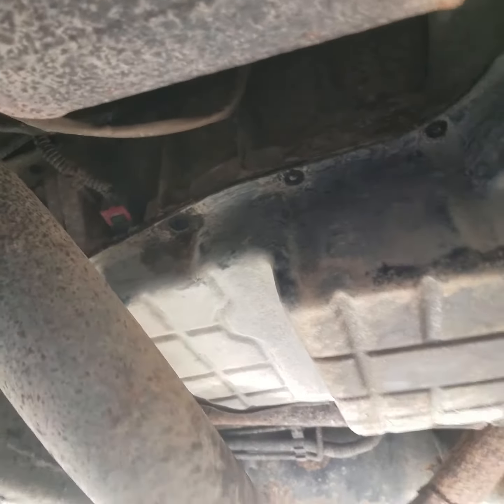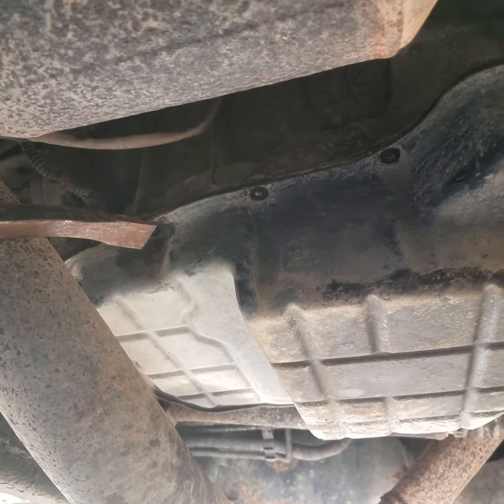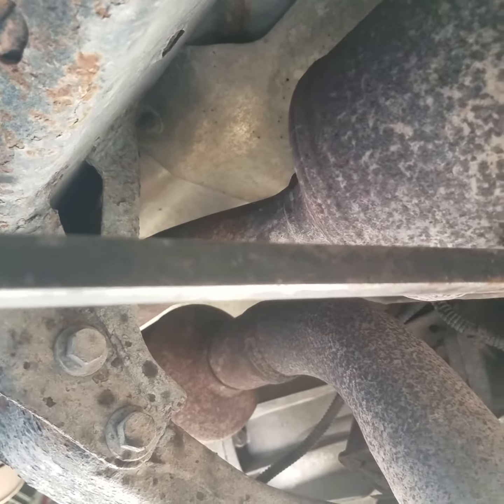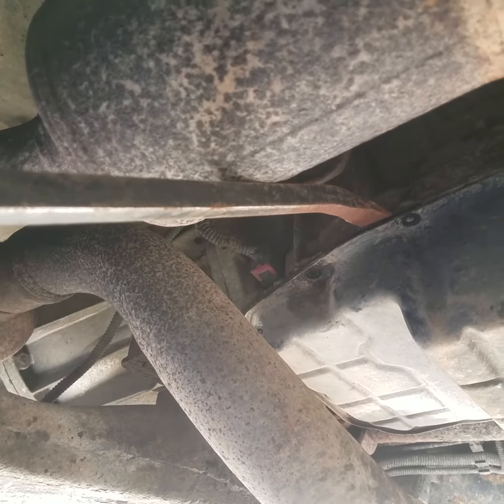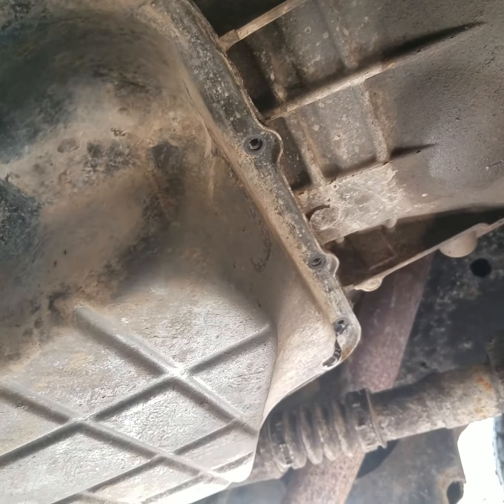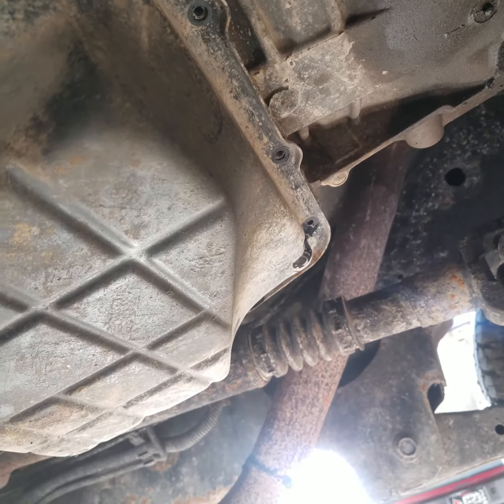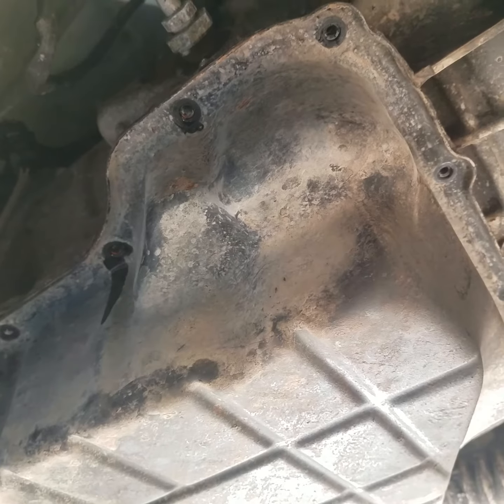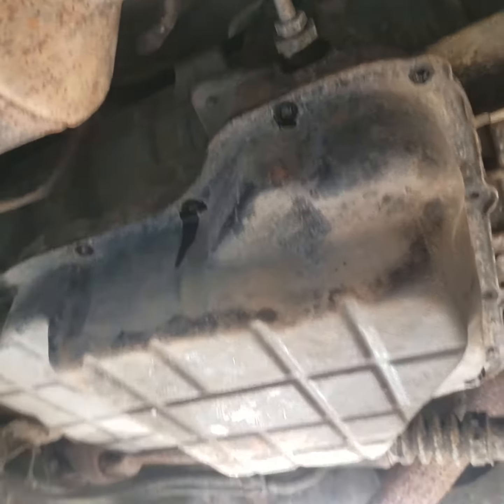How Not.. To Install A Transmission Pan